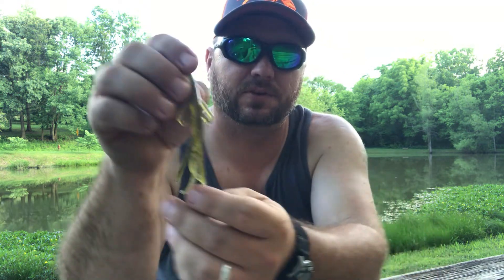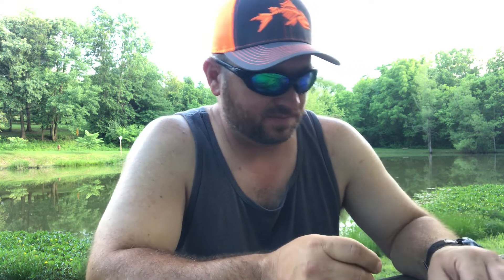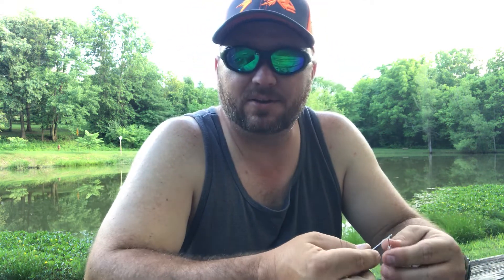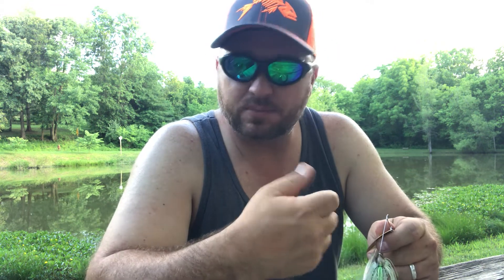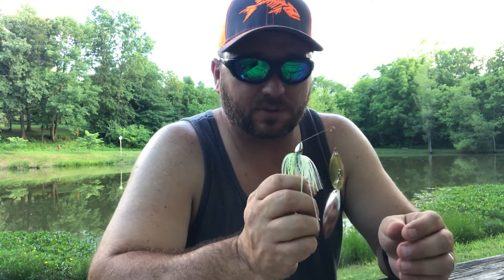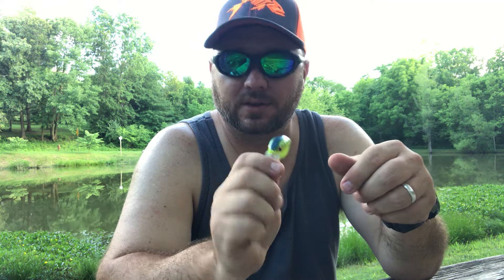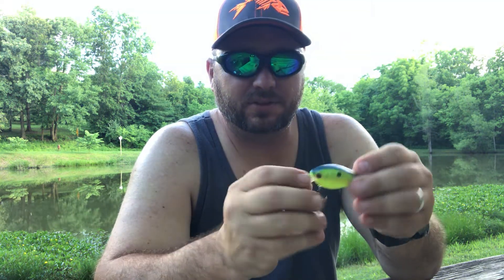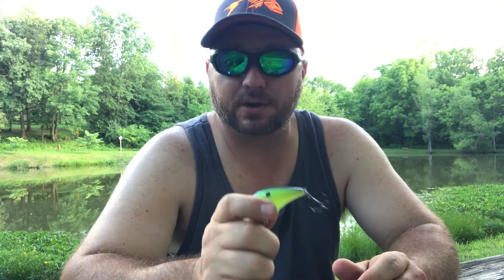June 18, 2019